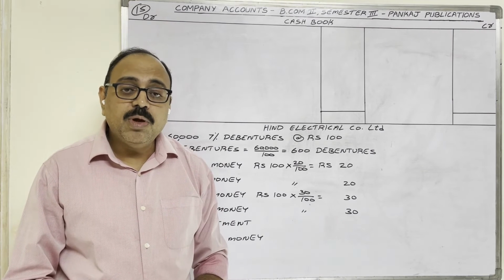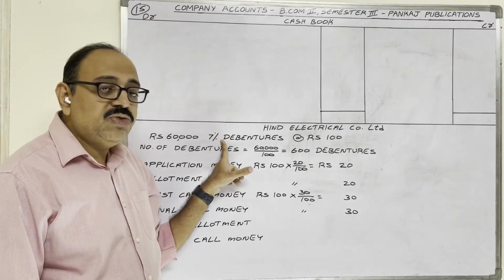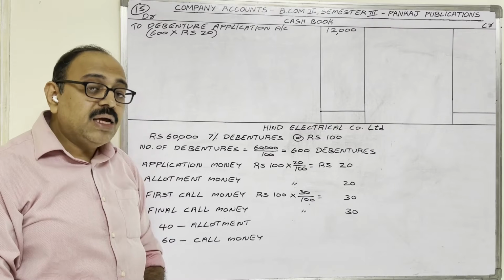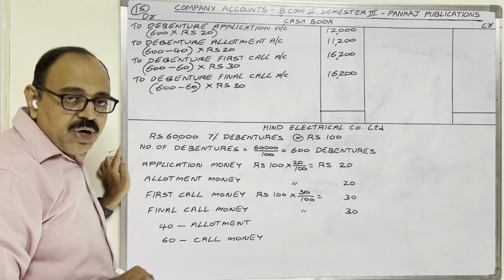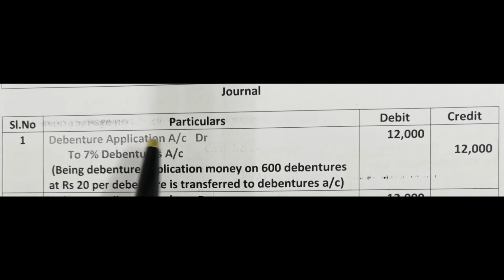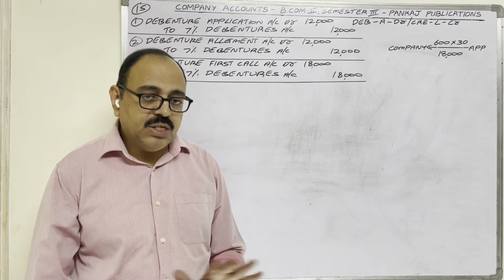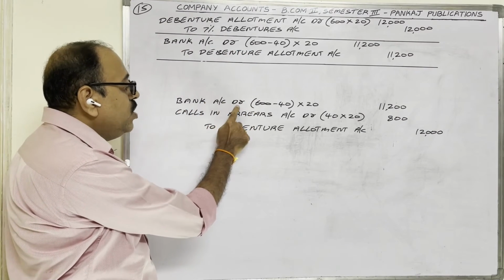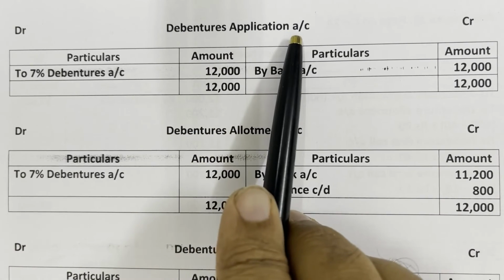Advanced Accounting | Company Accounts | Issue and Redemption of Debentures Problem No 15 Made Easy